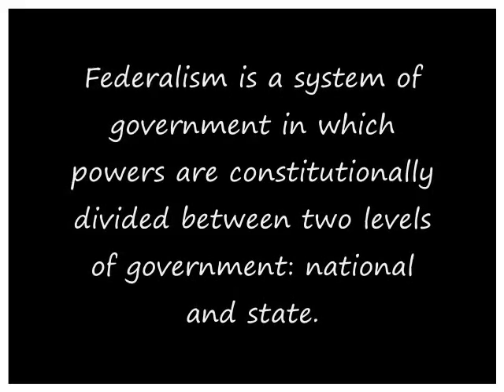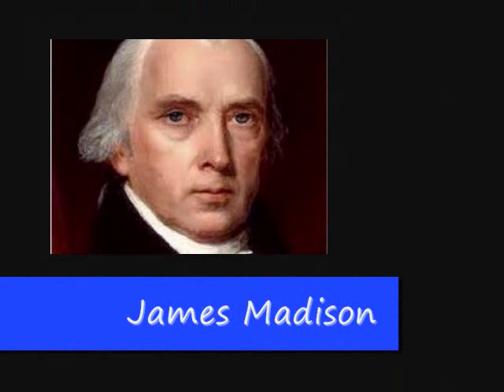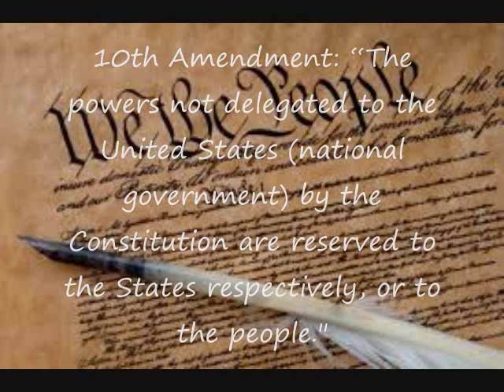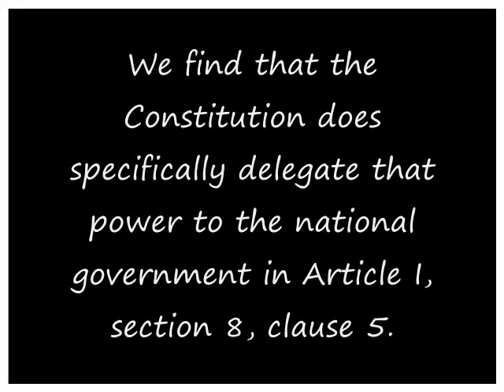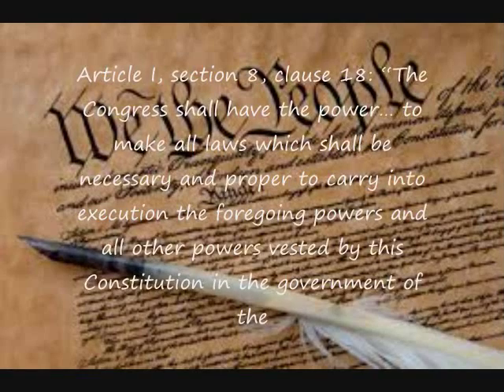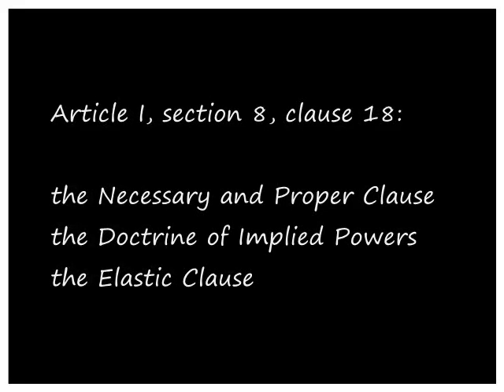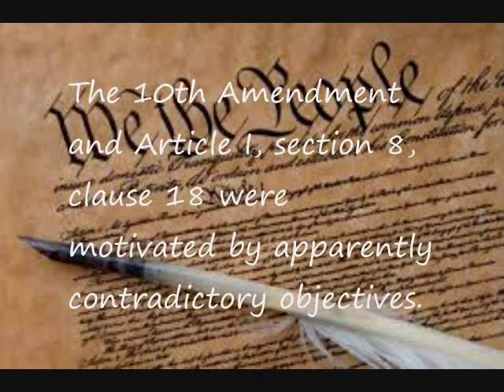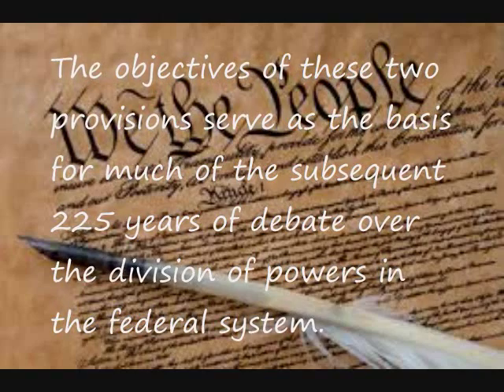Constitution Provisions Related to Federalism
Constitutional Provisions Related to Federalism